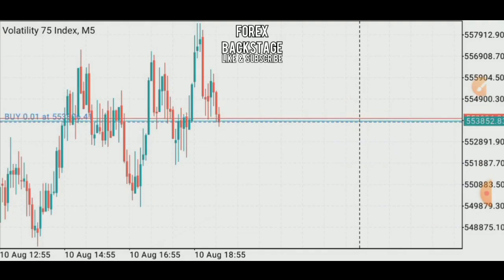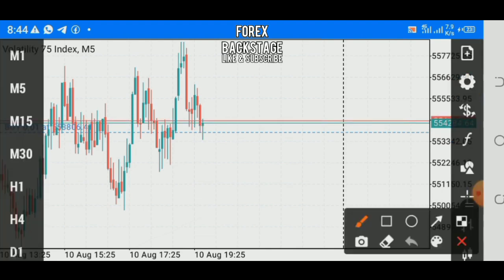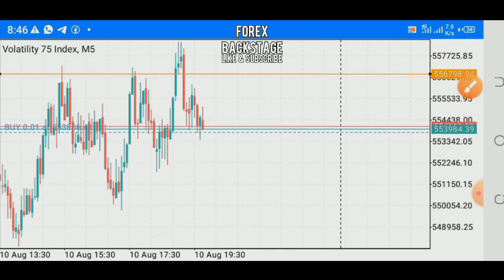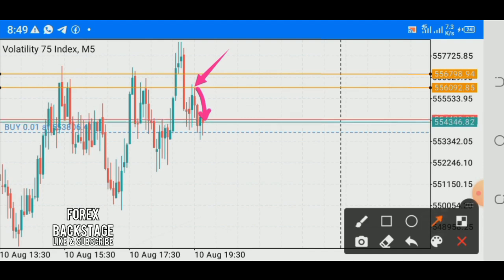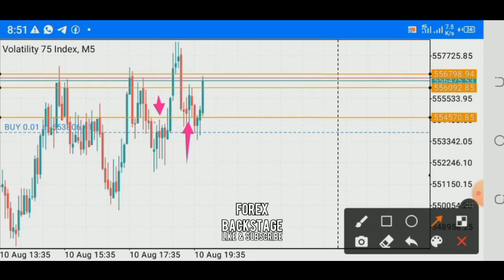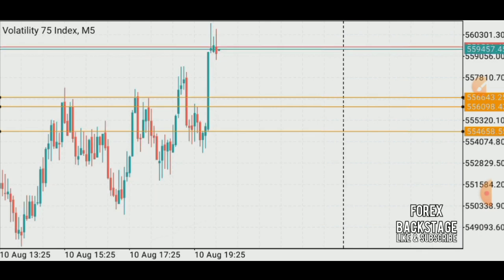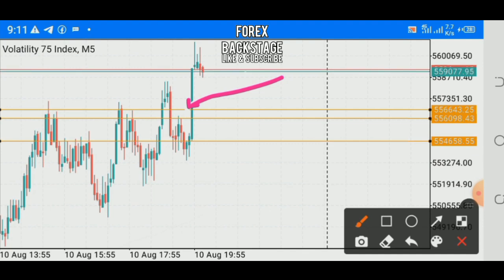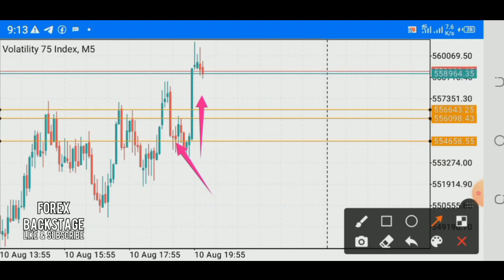Best Volatility 75 Index strategy | VIX 75 Scalping Strategy (2021)